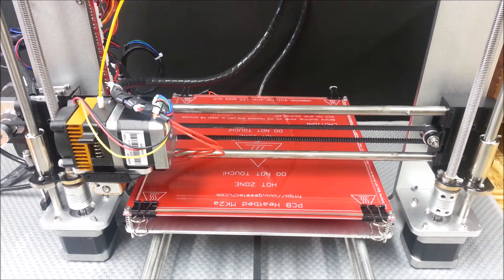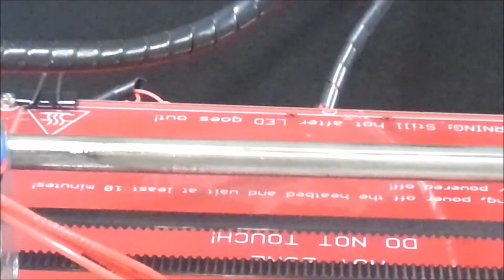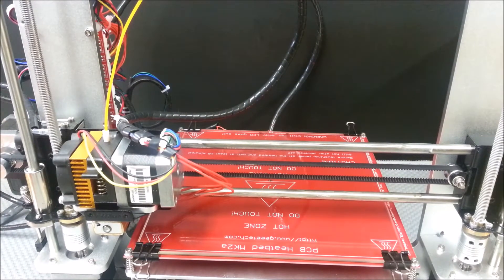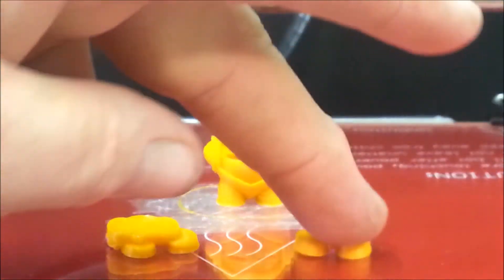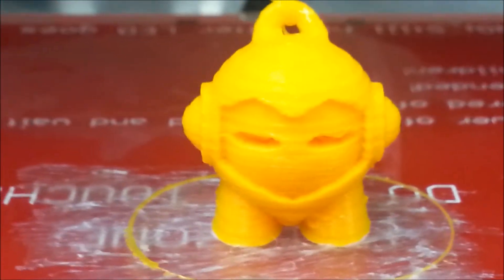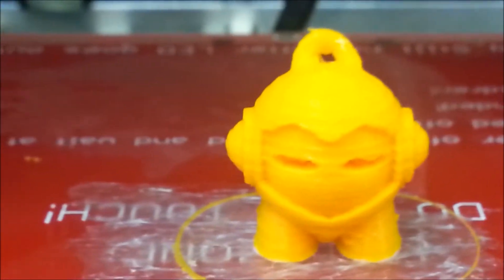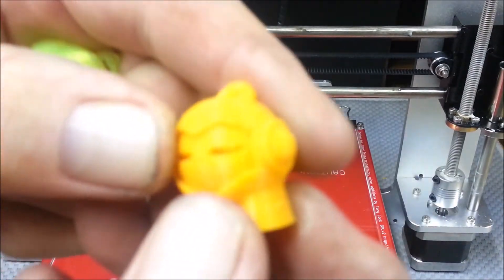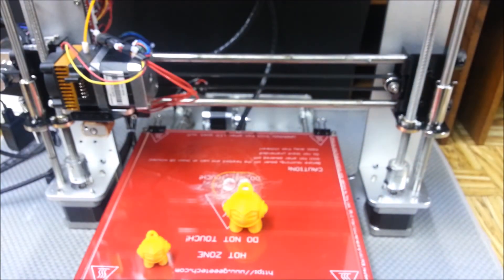Geeetech Aluminum Prusa I3 Temp Adjustment For A Better Print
Hi Guys!

I have been having a great time printing on this Geeetech 3D Printer.  My only issue was lines around the prints.  I thought it was Z Wobble causing the problem.  Being new to 3D Printing, I just didn't consider much of anything else.

Last night Joel from 3D Printing Nerd had a live Q&A show.   I asked him about the lines on one of the suggestions was print temperature.  Well guess what?   Sometimes the simplest solution is the best.  Thank you Joel!!!

Today's video shows the result of his answer.  I may go ahead and finish my Z Wobble bracket just because, but I don't feel the need as much now.  LOL!!!

I do want to thank Joel from 3D Printing Nerd, as well as Chuck from Chuck Hellebuyck's Electronic Products.  Both of these guys are great!  I have learned so much from watching their channels.

The 3D model used in today's video is 3D Hubs Marvin - Key Chain